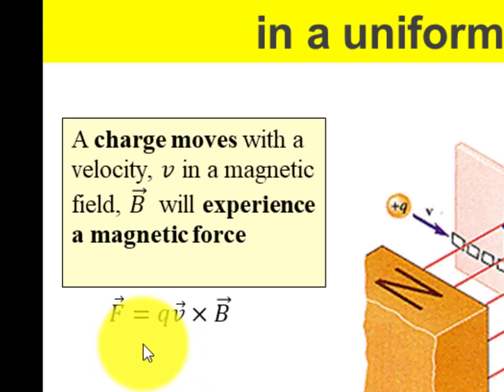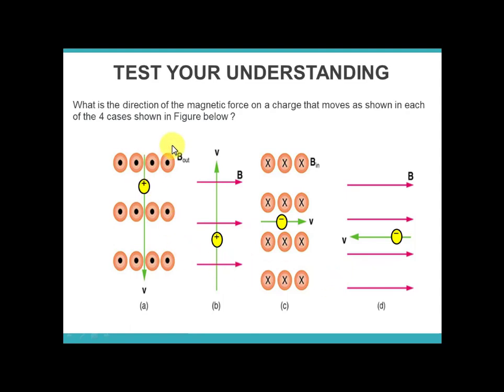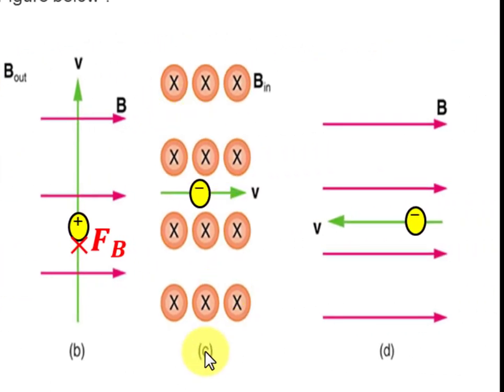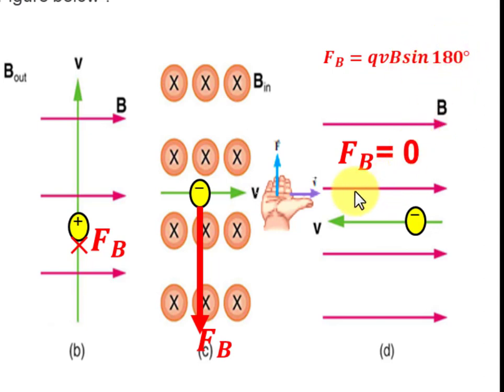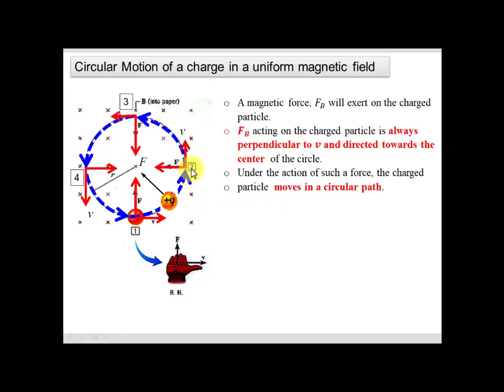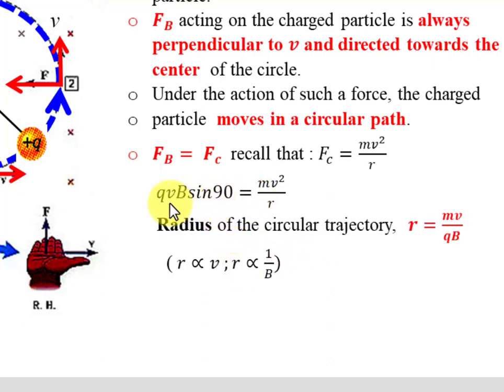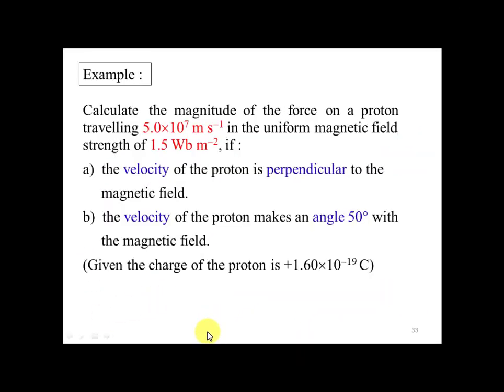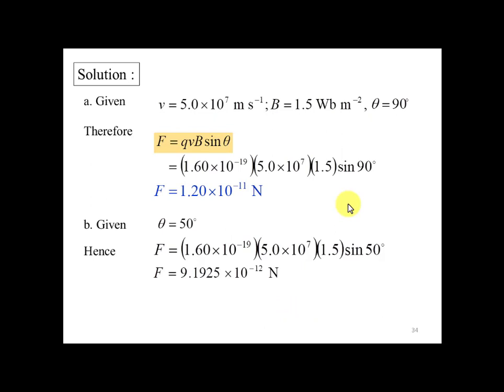TOPIC 4.3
Force on a moving charged particle in a uniform magnetic field